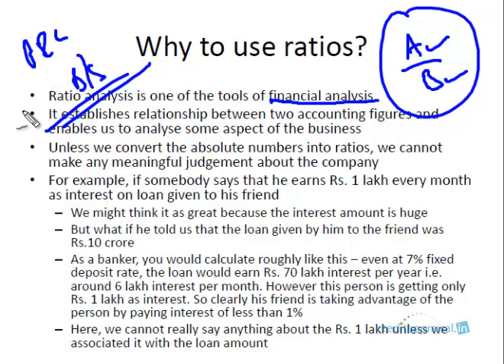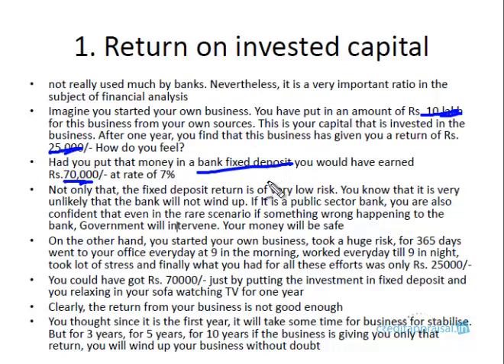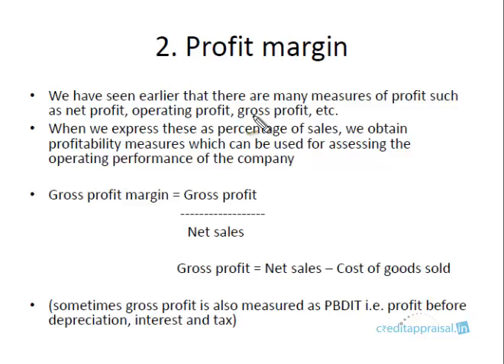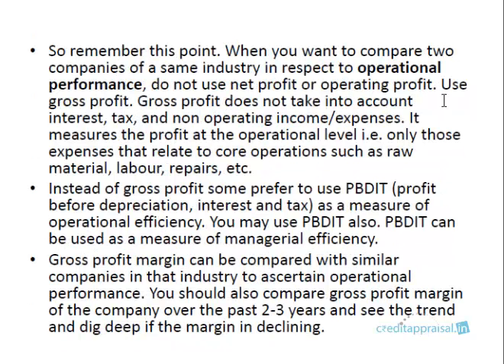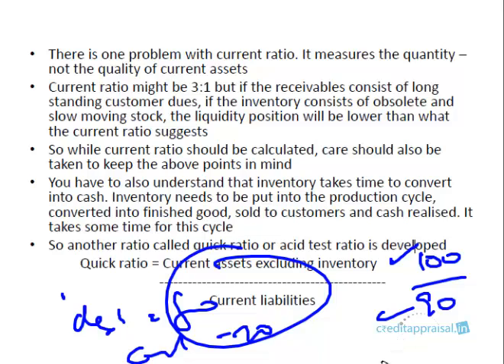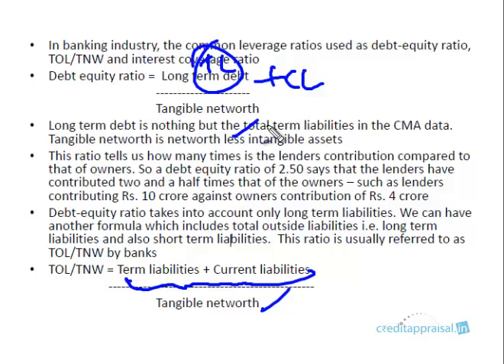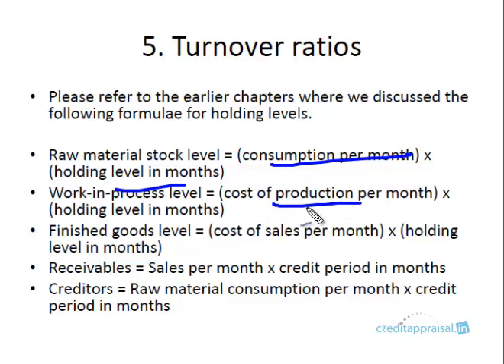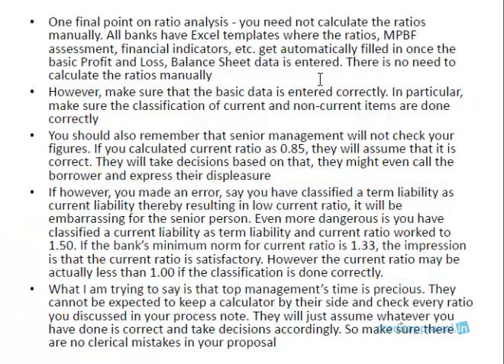10-1 Ratio analysis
There are a few key metrics that are used by analysts to track the performance of a company. Many of these ratios provide important warning signs about impending financial troubles. Learn about a variety of ratios that are used globally to assess the financial health of a company.